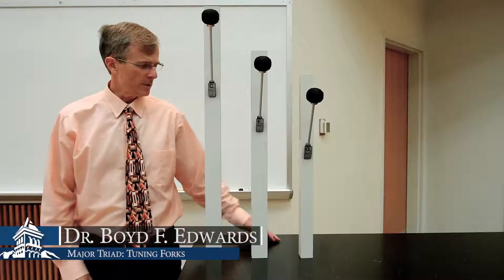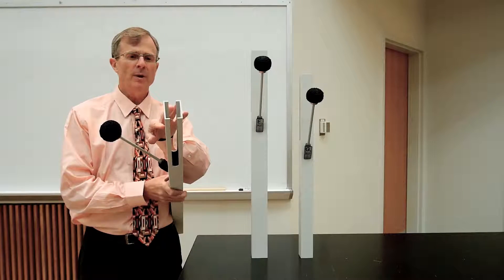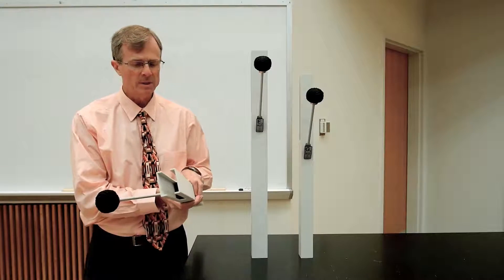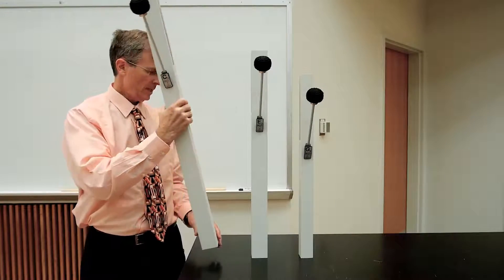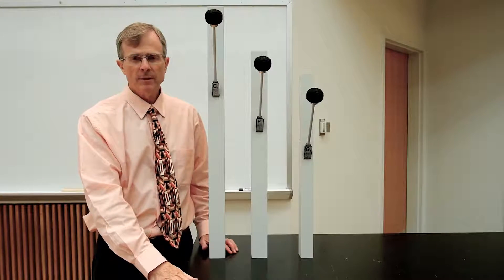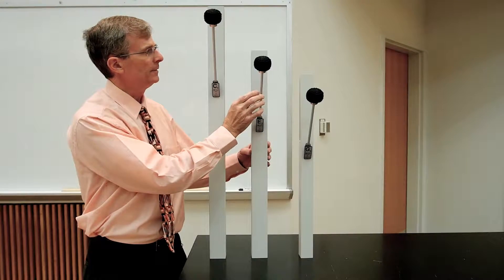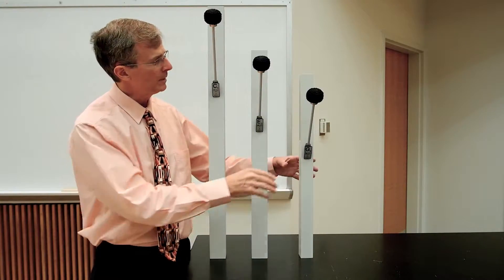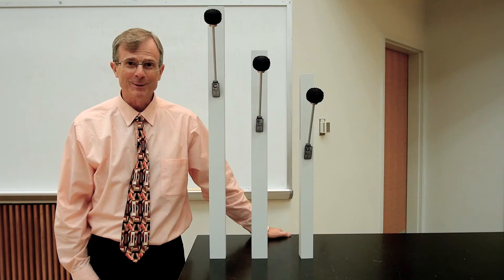Major Triad Demo: Tuning Forks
This is a demonstration of a major triad produced by three tuning forks.